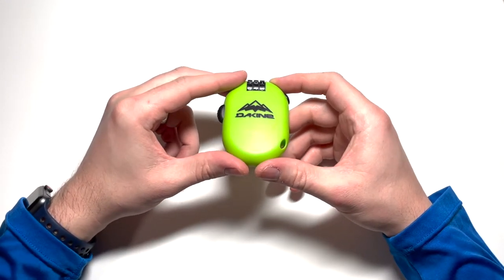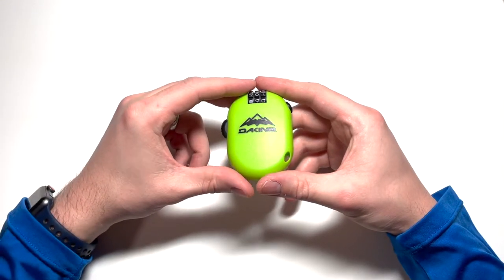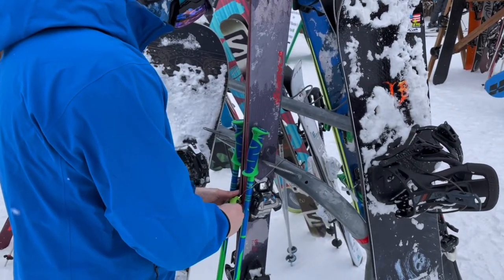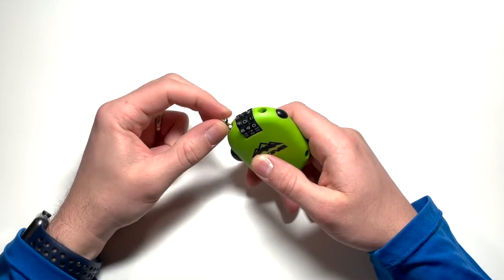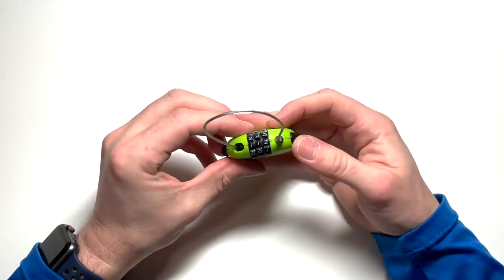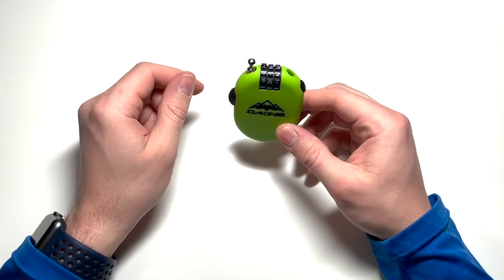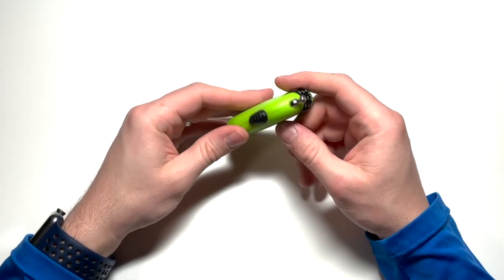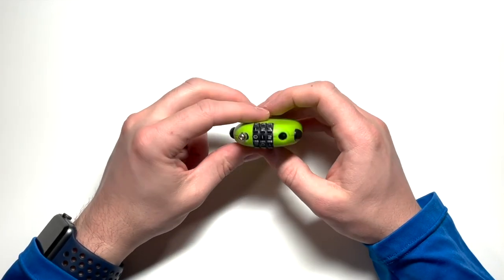Ski Locks (Why you should be using one!)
A quick run down explaining why Ski (or Snowboard Locks) should be part of your daily kit and a demonstration of just how easy they are to use! Should you carry one? Absolutely!

My Current Setup for Filmmaking, Photography, & Content Creation
Main Camera for Video: iPhone 12 Pro
Mirrorless Camera for Stills
Action Camera for Stills and Video
Great Travel Case for Mirrorless Camera
Great Travel Case for Action Camera
Main Tripod
Flexible Tripod
iPhone Tripod Mount
Lavalier Mic
Desktop Mic
Desktop Mic Stand
SD Card
MicroSD Card
Portable SSD

Additional Gear Featured or Used in this Video